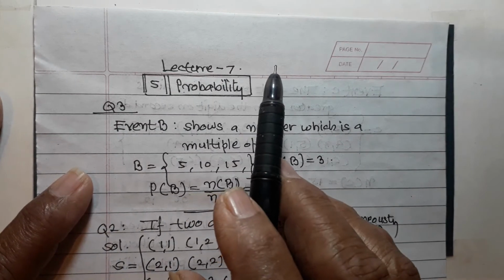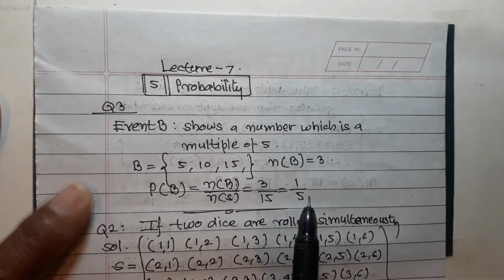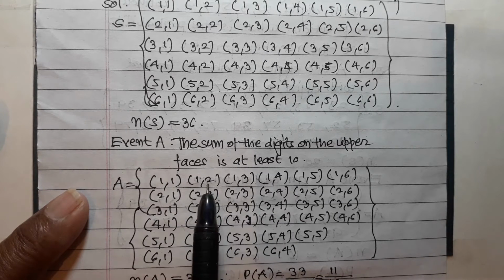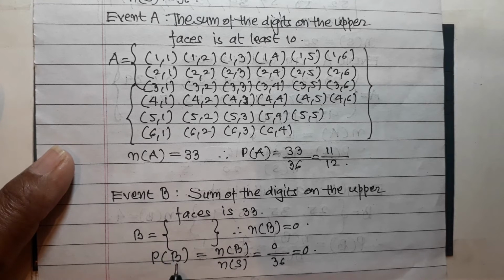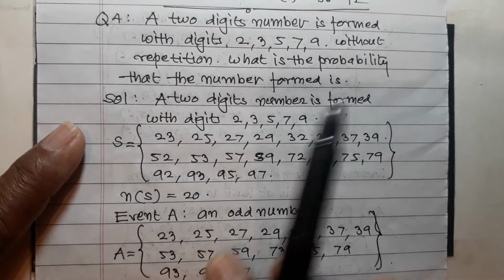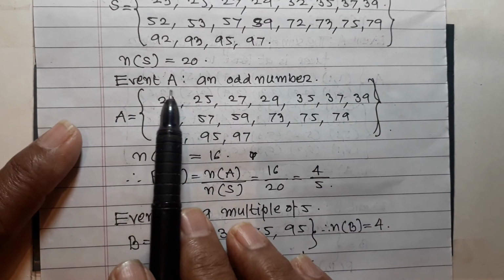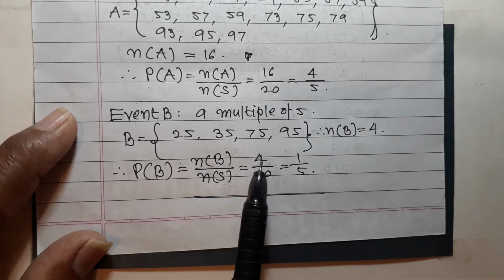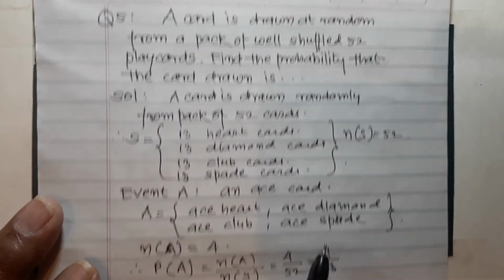Algebra.Lec-7.Chap:5. Standard 10th. "Probability."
Online classes/extra coaching is available.Pleade put your requirements in the comment box below.